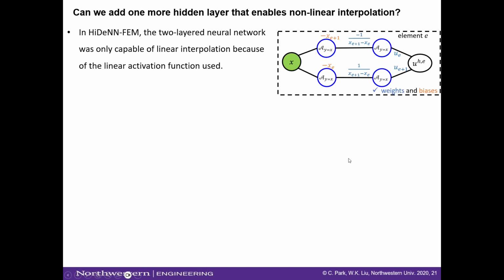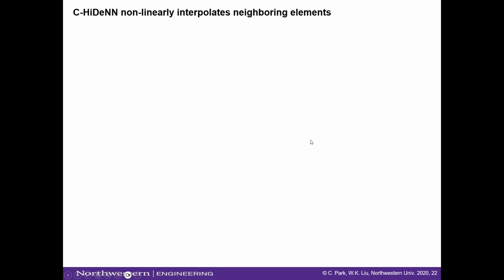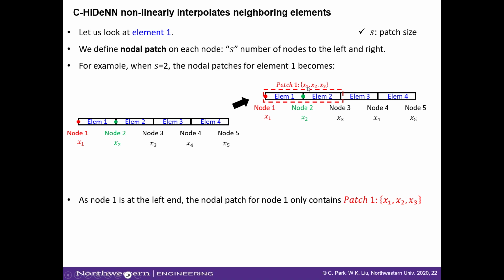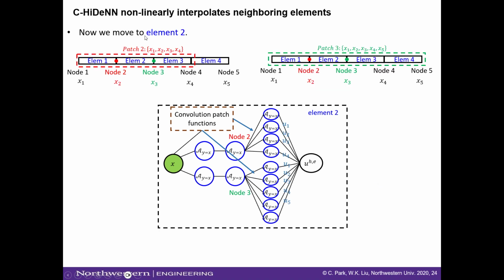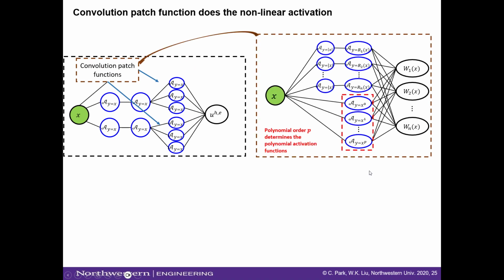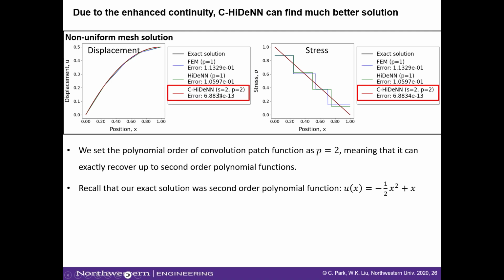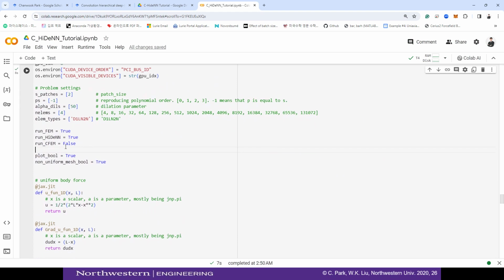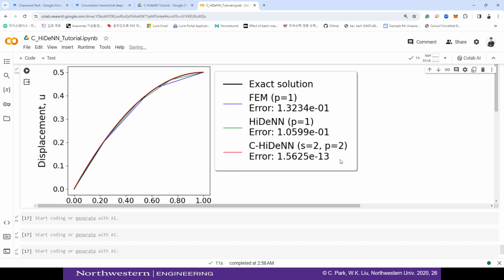[C-HiDeNN Tutorial] Lecture4: Convolution HiDeNN (C-HiDeNN)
This is a series of tutorials on C-HiDeNN offered at UC Berkeley Mechanical Engineering short course led by Prof. Wing Kam Liu, Prof. Grace Gu, and Prof. Shaofan Li.

The tutorial is based on the publication:
Park, Chanwook, et al. "Convolution hierarchical deep-learning neural network (c-hidenn) with graphics processing unit (gpu) acceleration." Computational Mechanics (2023): 1-27.

Lecture notes and codes are available upon reasonable request, but they are restricted to academic use only.